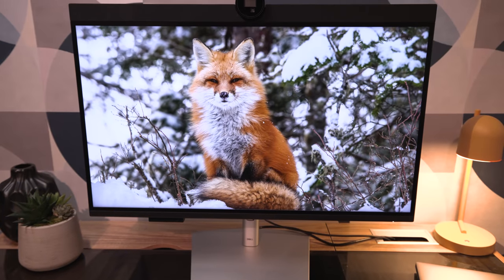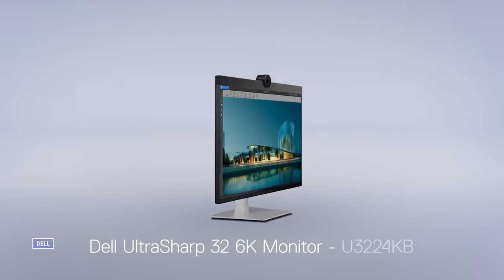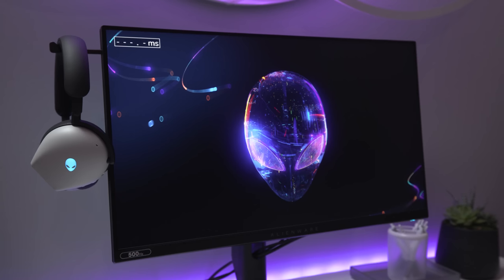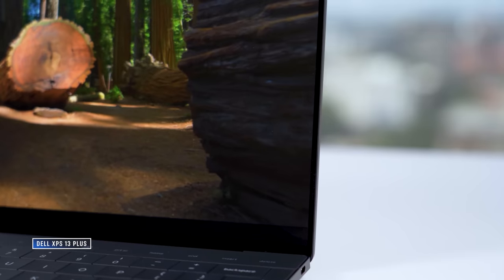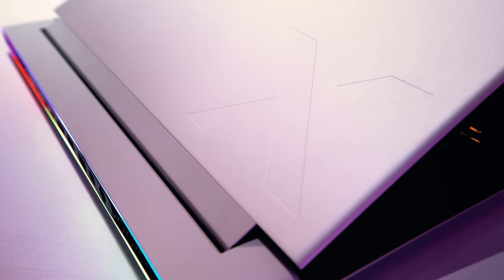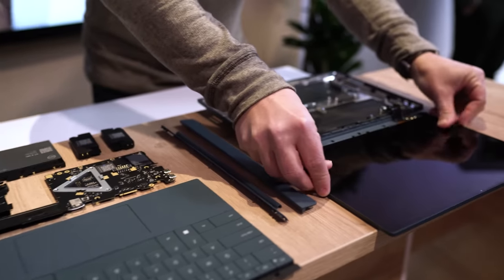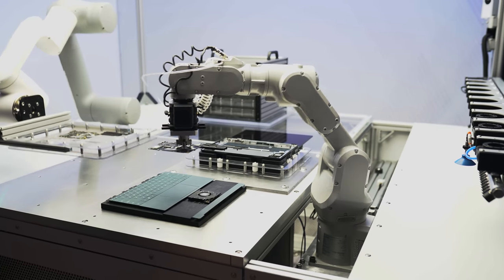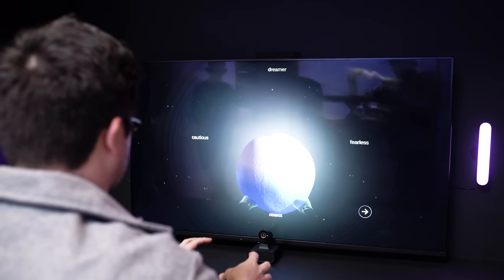Dell at CES 2023: 5K Display, Gaming Laptops, Metaverse, and More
Like always, Dell has a massive slate of new technology coming in 2023, and we got a preview of it all ahead of CES 2023. These include some impressive new monitors, redesigned Alienware and G-series gaming laptops, and a couple of experimental projects that are finally coming into fruition.

A 500Hz refresh rate Alienware gaming monitor? Yes please

00:00 Intro
00:46 Dell UltraSharp 32 6K Monitor
01:37 Alienware 500Hz Gaming Monitor
02:24 Alienware X16 and X14 R2
03:31 Alienware M18
03:57 Concept Luna
04:50 Concept Nyx & Controller